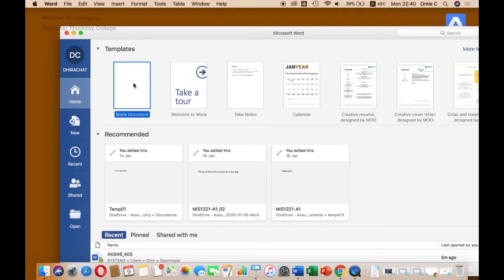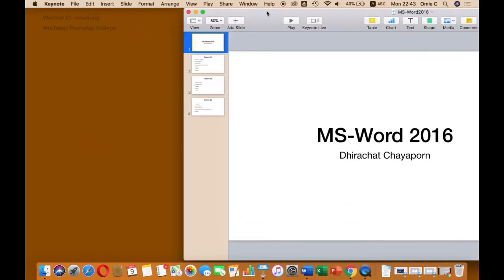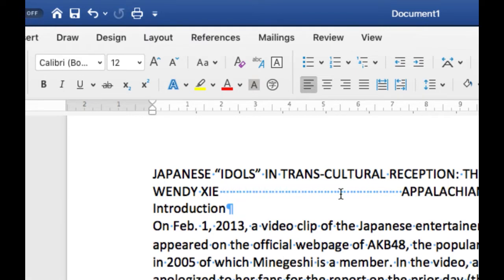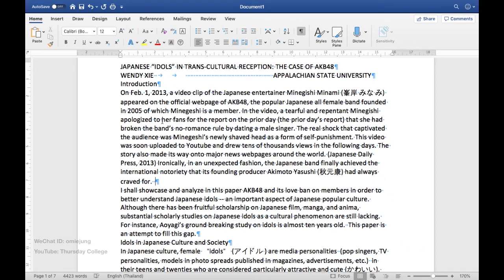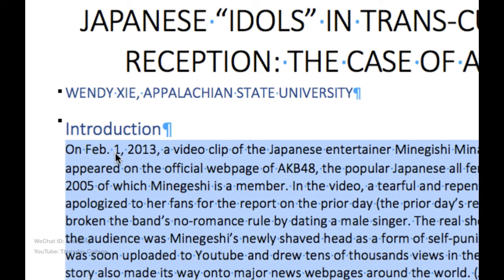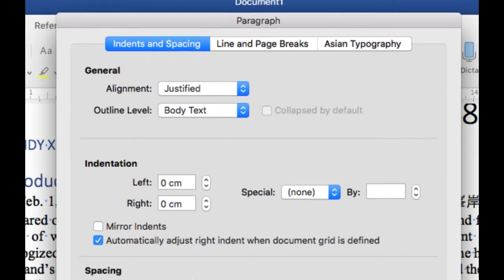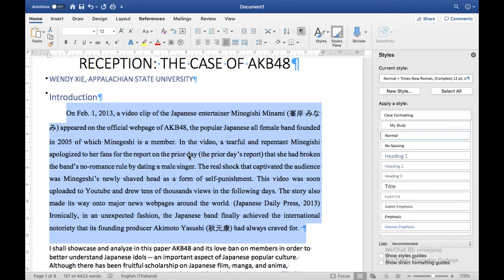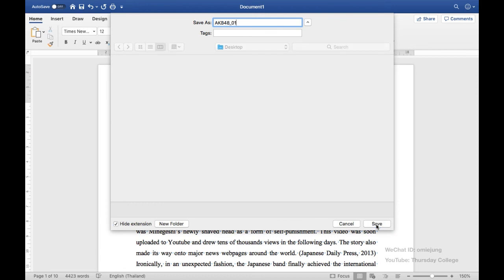MS-Word 2016 series - 1 Introduction and Styles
PLEASE READ

Included topics
- Introduction
- Styles